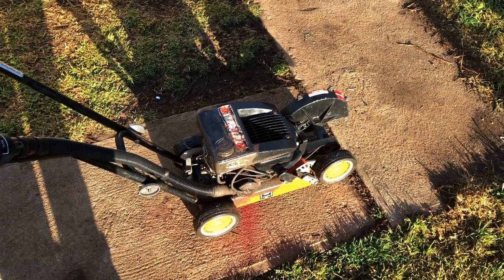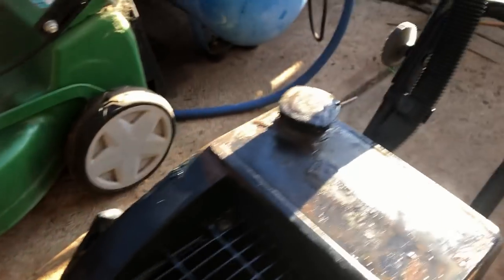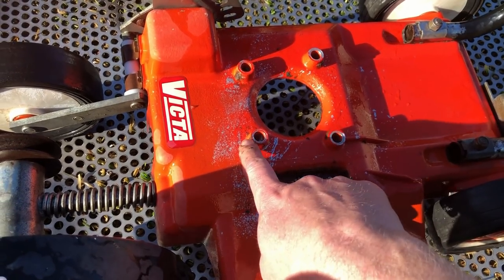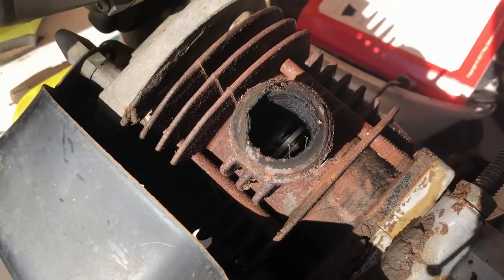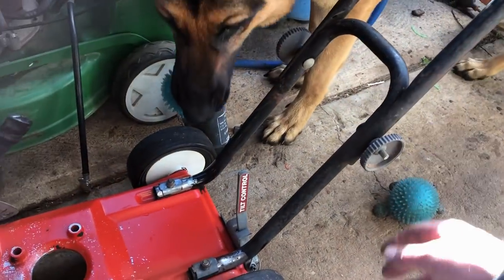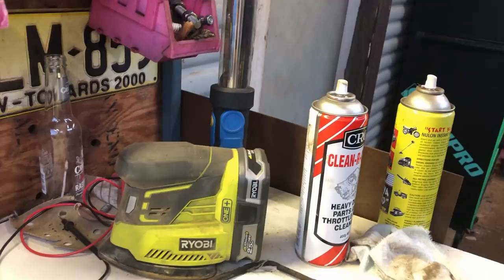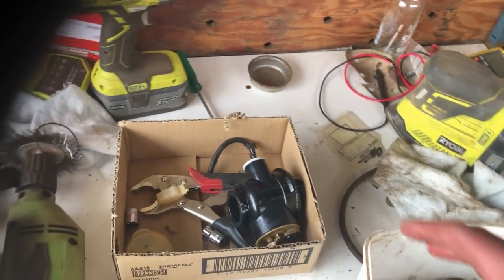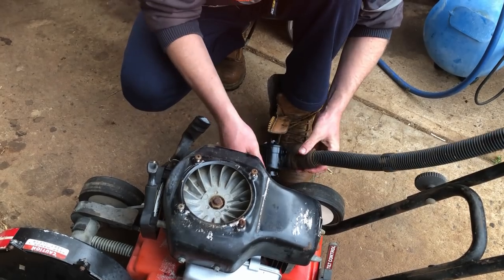Will it run? Victa Tilt - A - Cut 2 stroke lawn edger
Here we attempt to fix up an old victa tilt a cut lawn edger that had fallen into some neglect.